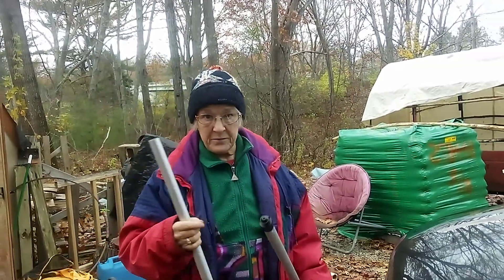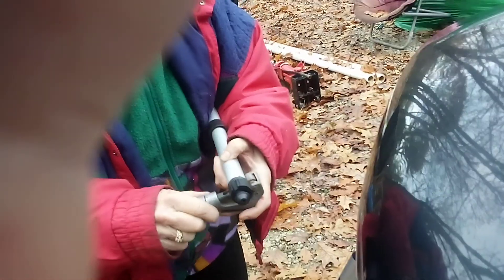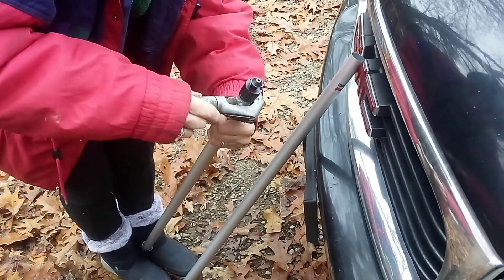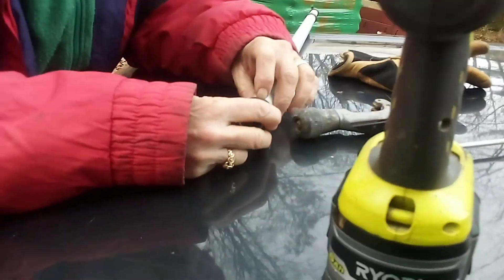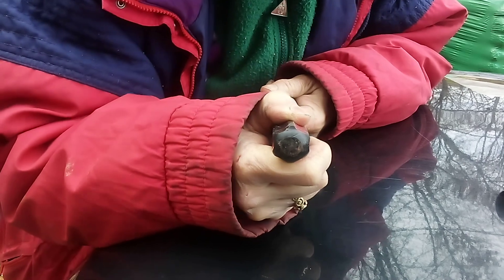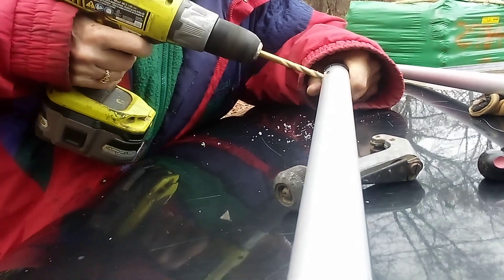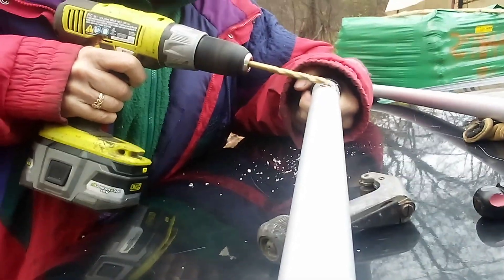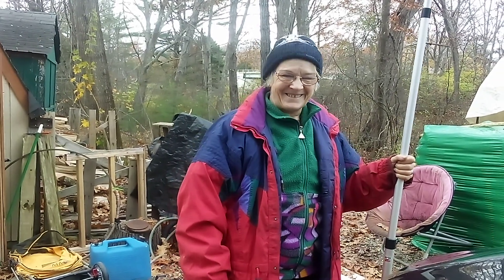Awning adjustable pole slip repair part 2.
In this video I drill the first hole and install the button spring clip. then drill the receiving pole hole and voila, A solid locking extension awning pole. No faulty plastic rigamajigs, slipping and falling on your head.
Excuse mess we are cleaning out the storage shed. big mess.